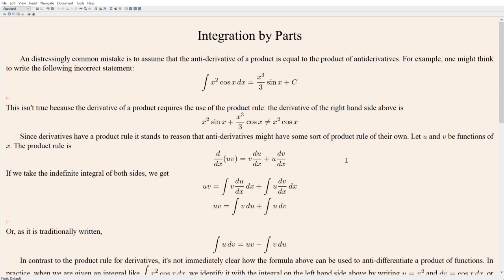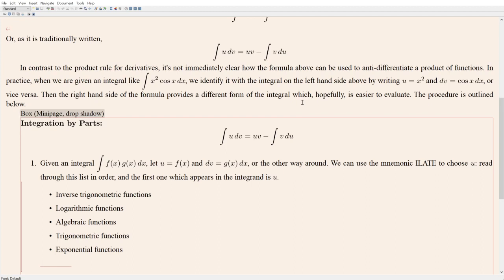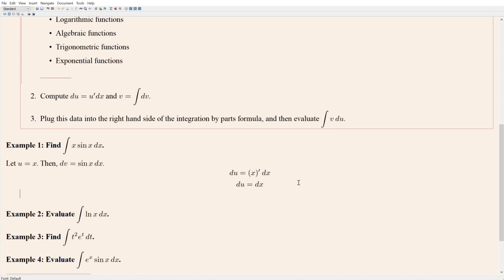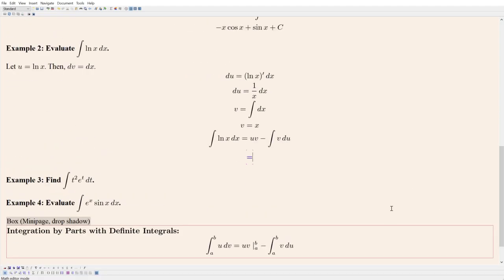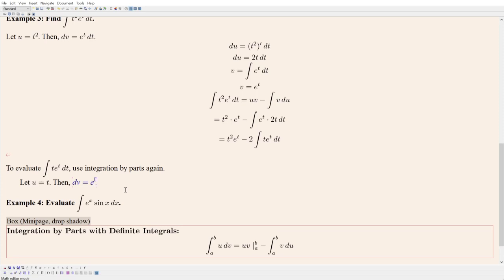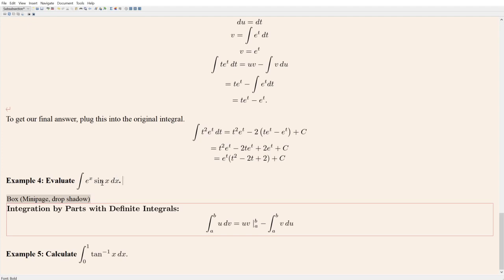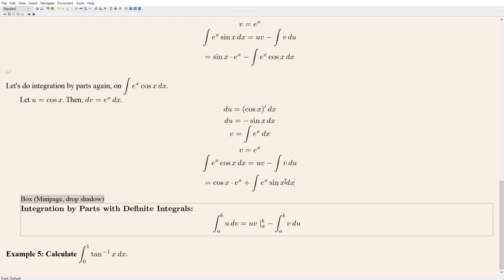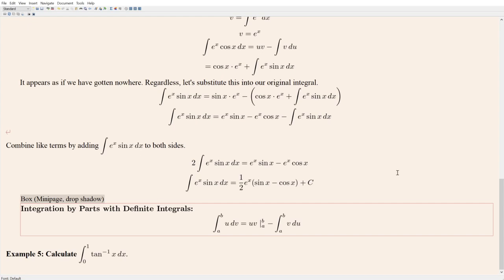Integration by Parts - Part 1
We discuss the technique of integration by parts; a sort of product rule for integration. Part 1 of 2.